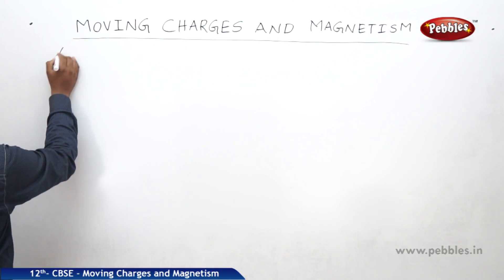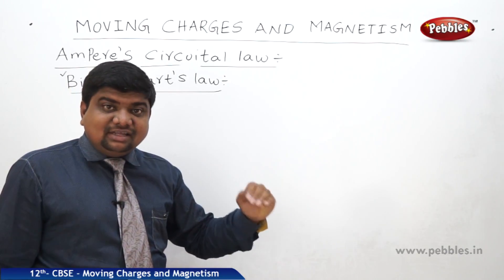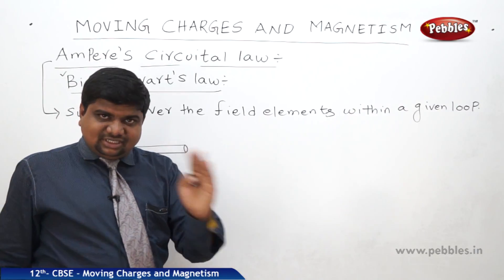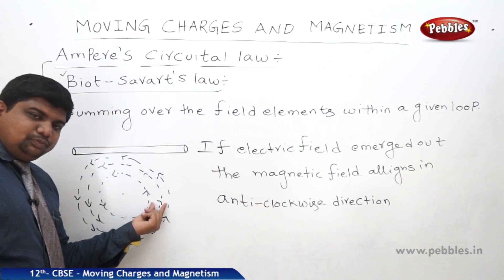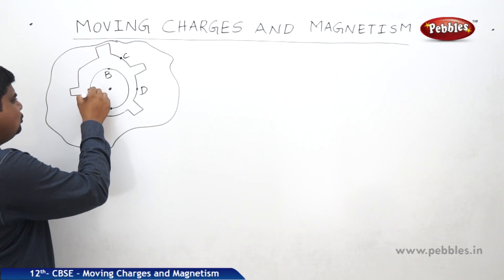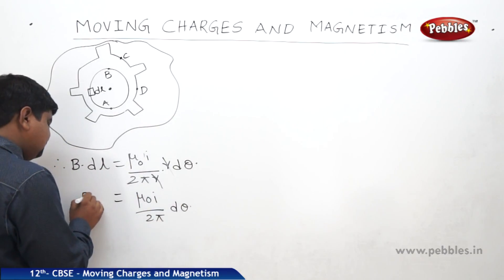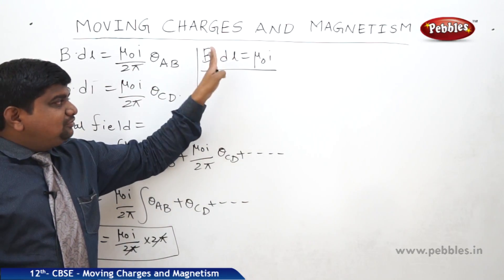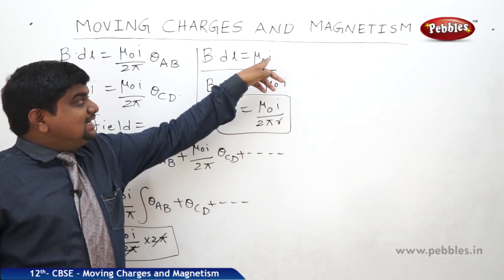Part-13: Moving Charges and Magnetism | Physics | Class 12 | CBSE Syllabus